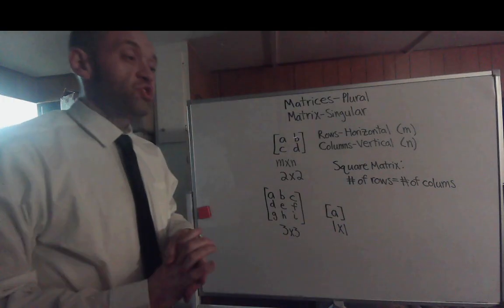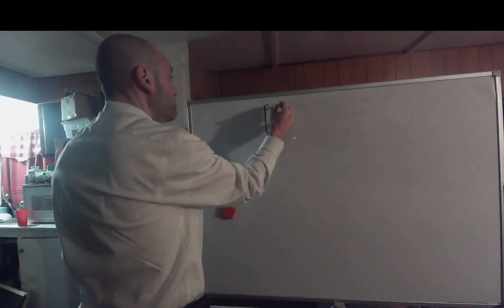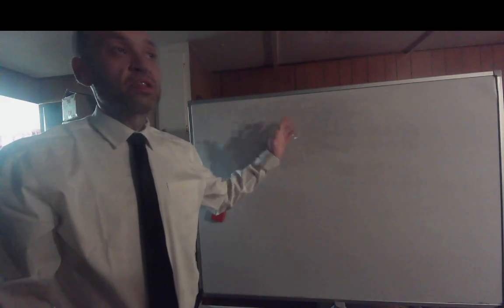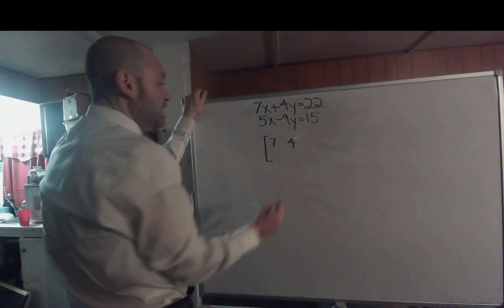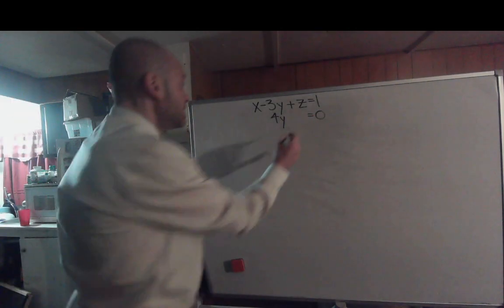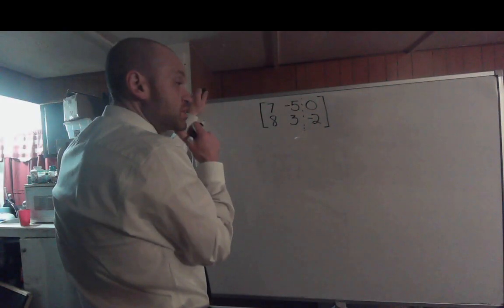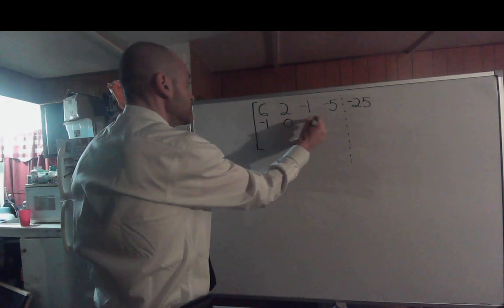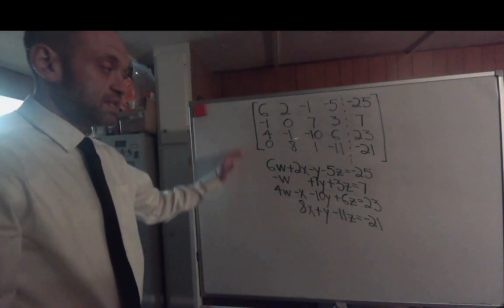Introduction to Matrices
Introduction: 00:00:00 to 00:02:31
Classifying Matrices: 00:02:31 to 00:08:05
Turning a System of Linear Equations into an Augmented Matrix: 00:08:05 to 00:17:52
Turning an Augmented Matrix into a System of Linear Equations: 00:17:52 to 00:30:02